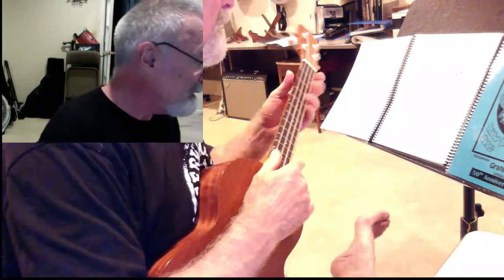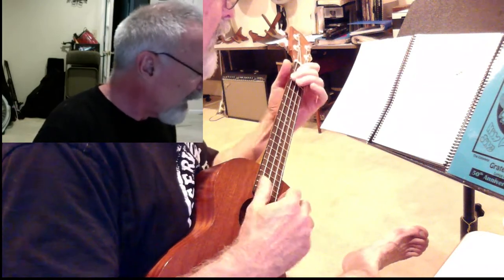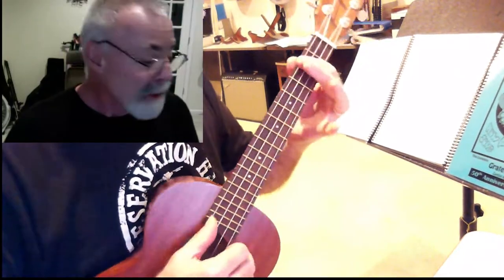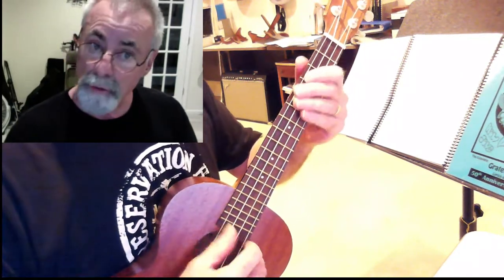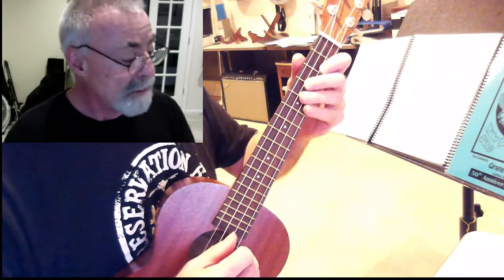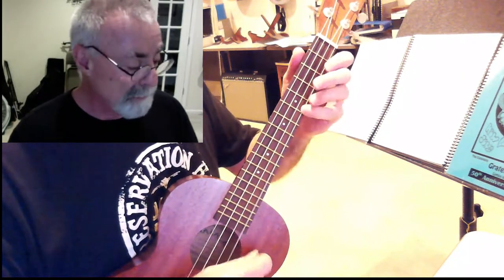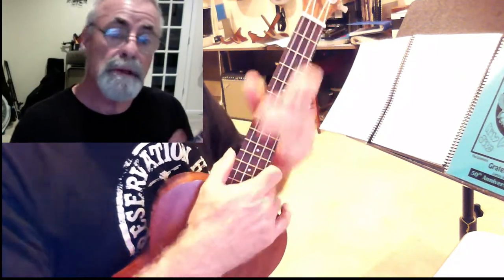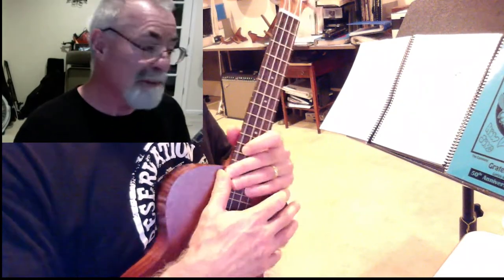Paul Elwood, Guitar Coach: "Panama Red" refrain for ukulele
Demo Videos for technique, tools and generally, having fun playing guitar and ukulele. The Adventures of Panama Red is the fourth country rock album by the New Riders of the Purple Sage, released in 1973. It is widely regarded as one of the group's best efforts, and reached number 55 on the Billboard charts.

The album includes two songs written by Peter Rowan — "Panama Red", which became a radio hit, and "Lonesome L.A. Cowboy". Another song, "Kick in the Head", was written by Robert Hunter. Donna Jean Godchaux and Buffy Sainte-Marie contribute background vocals on several tracks.